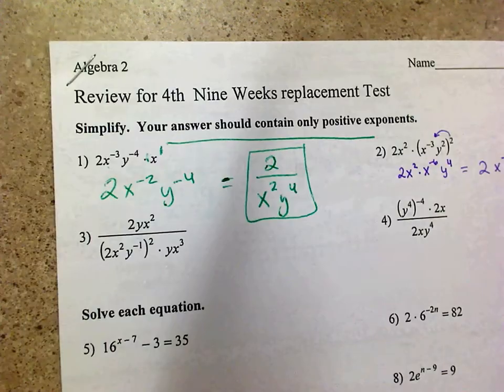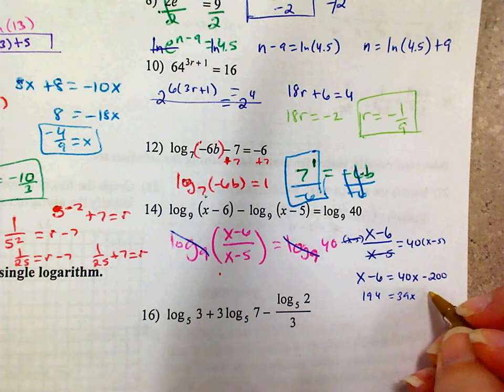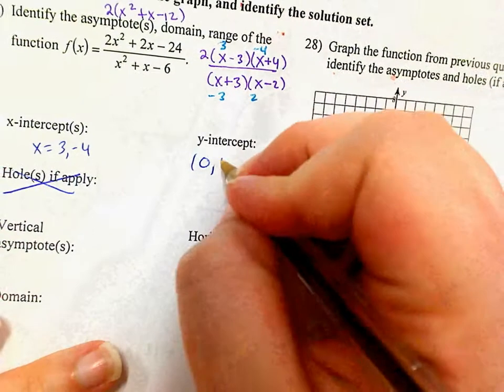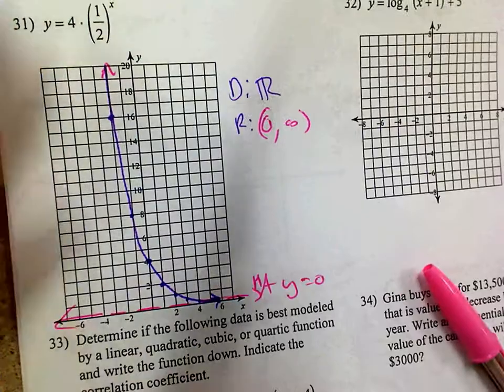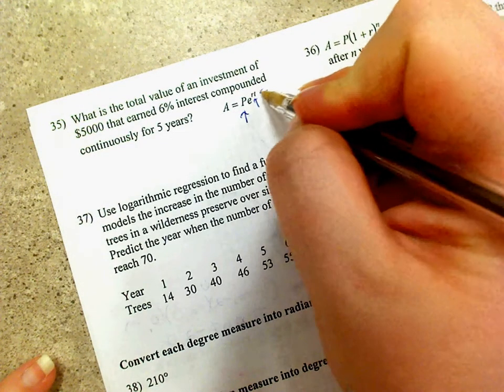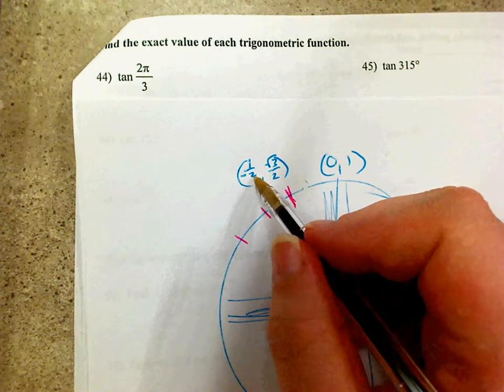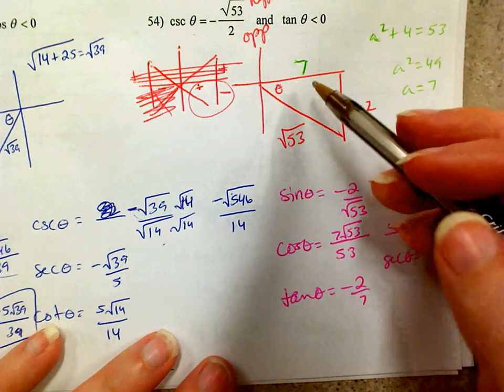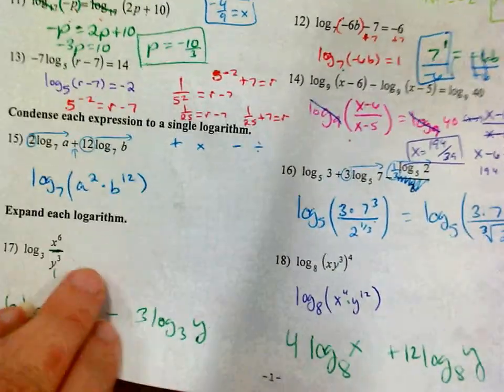4th 9 weeks Replacement Test Review